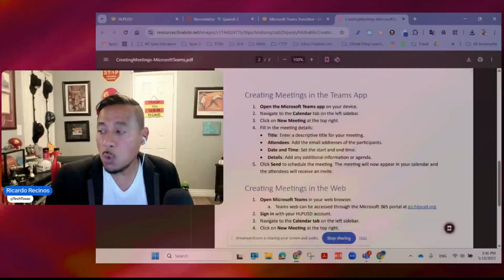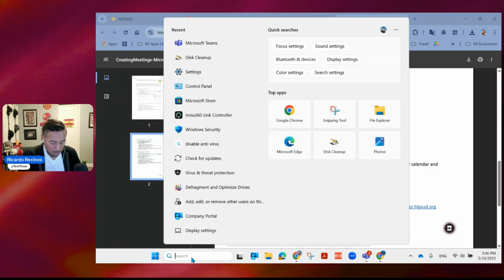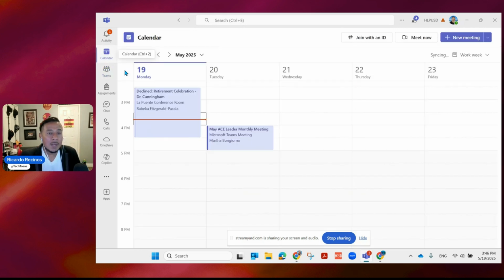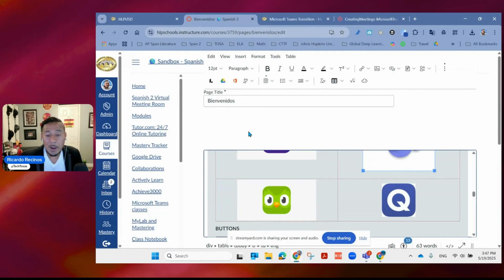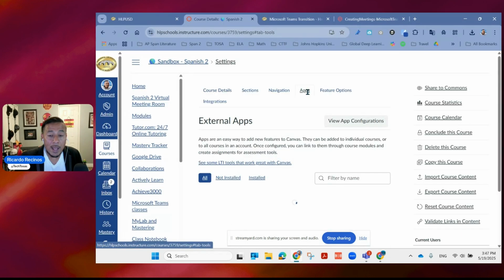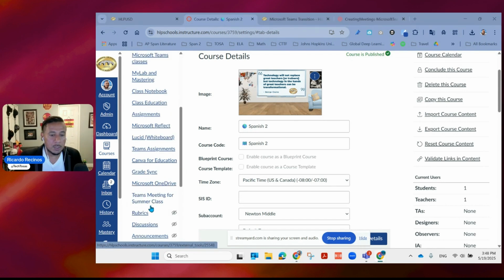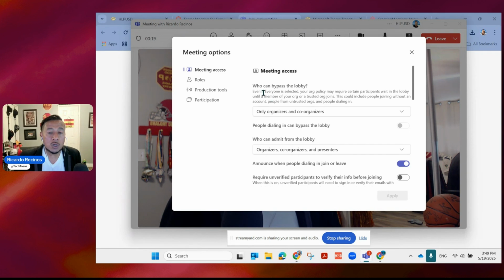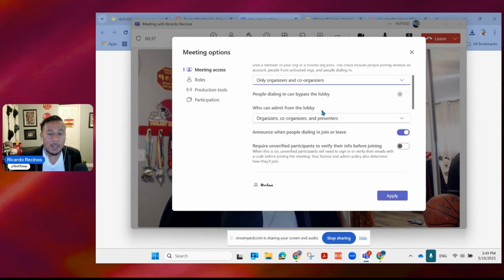Quick Guide - Reusing Teams 'Meet Now' Link in Canvas for Student Meetings